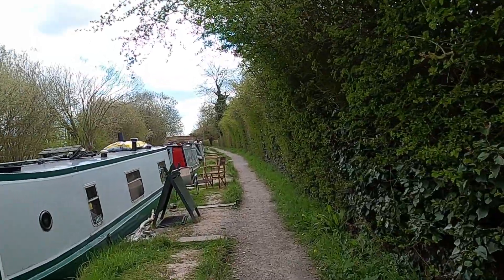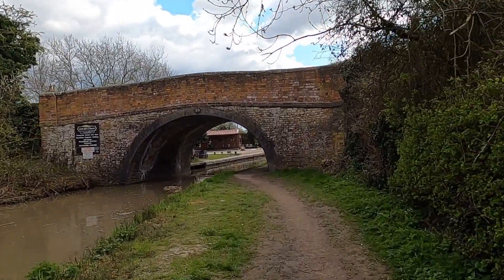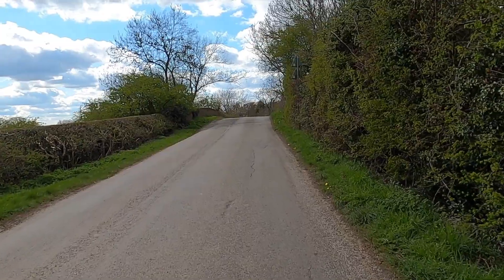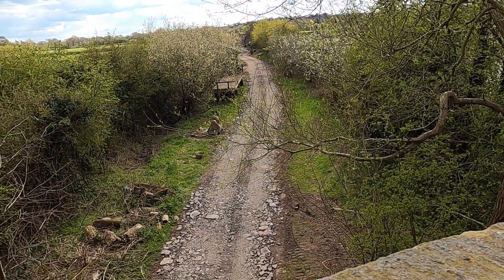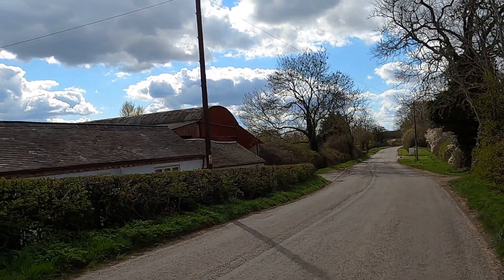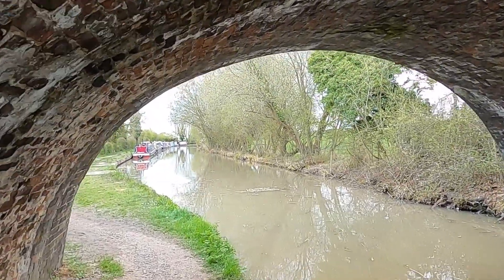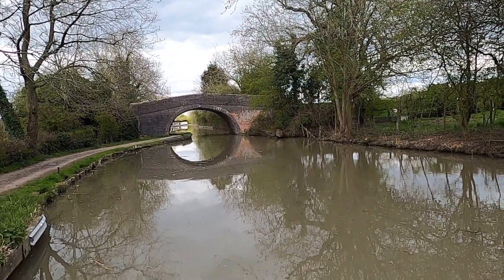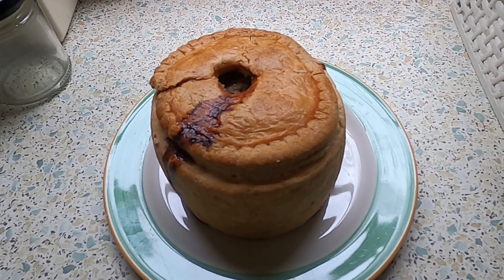A Walk to A Farm Shop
I take a walk from the visitor moorings at Stoke Golding to Tomlinson's farm shop. A pleasant short walk down the towpath and along Upton Lane to the shop. Passing the old rail sheds on the way.